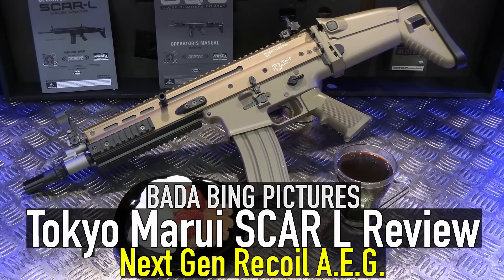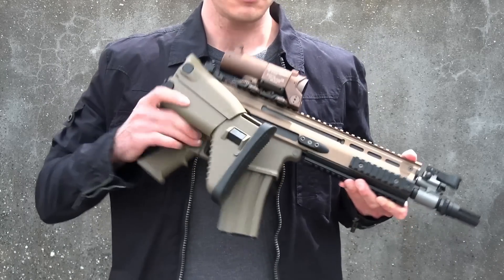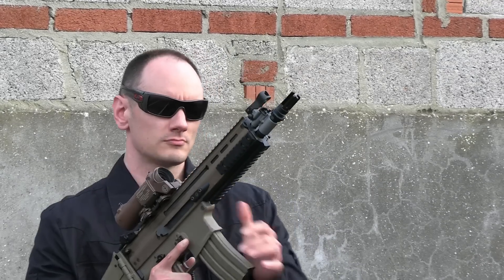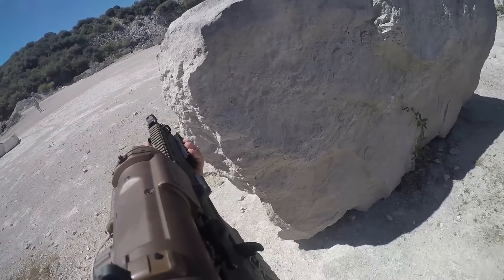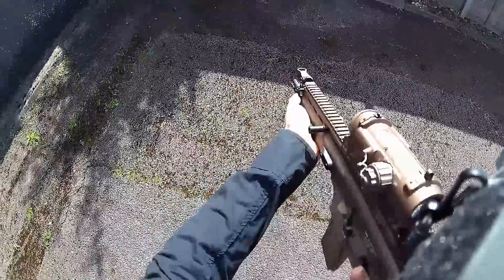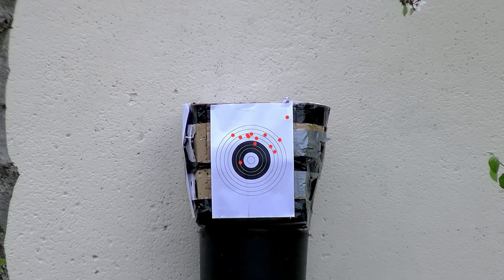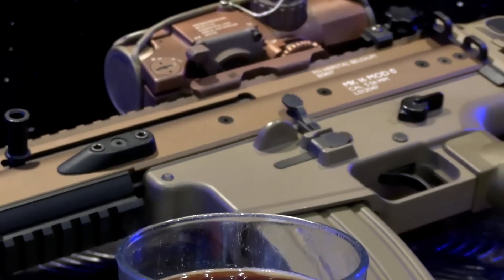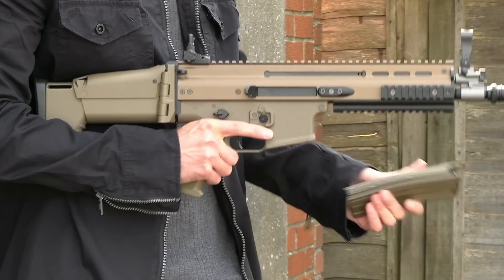Tokyo Marui SCAR L Recoil AEG Review: Where’s The Recoil?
This is a video which has been shelved a couple of times over the past four years and much of it was filmed in 2020. Fast forward to today when I decided to finally put it together.

If you would like to support the channel monetarily, you can buy me a cup of coffee at Buy Me A Coffee.com. From as little as £1 you can help keep me caffeinated!

Timestamps:
00:00 Intro
01:38 Prologue
02:28 Overview
05:28 Controls and Functions
06:47 Bolt Catch / Bolt Stop Feature
07:20 Stock
08:15 A2 Grip
08:48 Chronograph Results
09:27 Shooting
11:20 Gearbox Lockup
11:47 Fully Automatic
12:19 Gameplay Feedback and Bolt Stop
13:12 Range Test
14:23 Accuracy Test
15:33 Pros
16:47 Cons
18:47 Conclusion
20:19 Why I Bought It